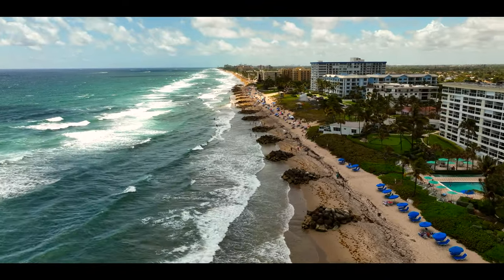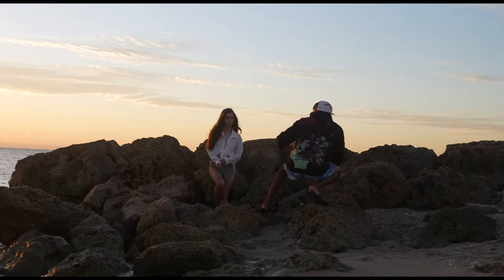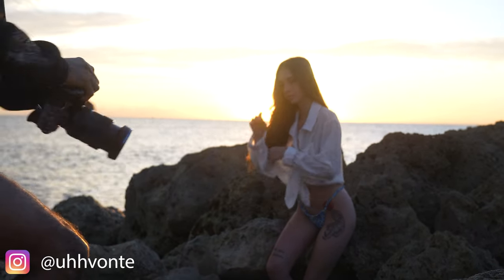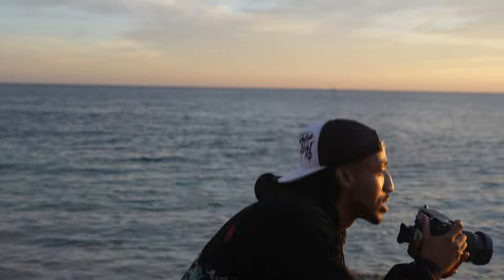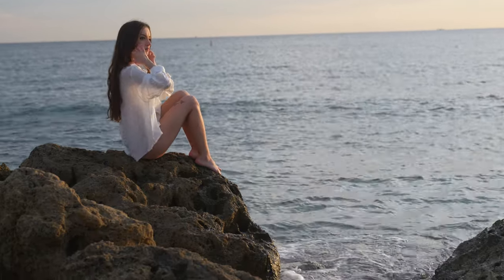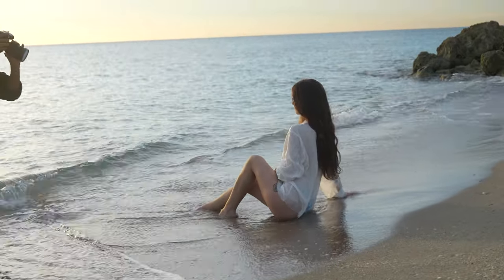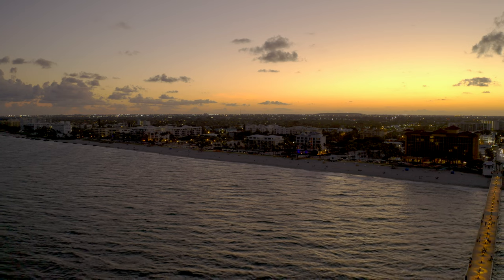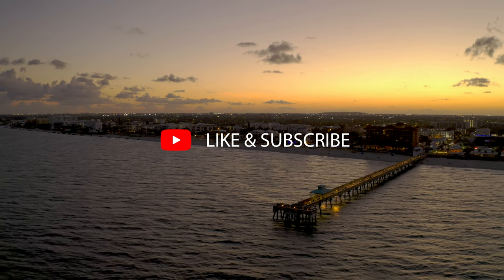HOW TO SHOOT BEACH PORTRAITS | Sigma 24-70 f 2.8 + @prismlensfx "Lucid Dream" Filter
Behind The Scenes footage on how I like to take my portraits at the beach!

Photos From this set:

Chapters:
0:00 - Intro
0:20 - First Look
2:05 - Skip to photos
3:50 - Me Being Goofy lol
4:20 - Second Look
5:45 - Skip to photos
6:35 - Outro

Recommended Body Oil that I use
My Camera
My Favorite Lens
Go To Changing Tent